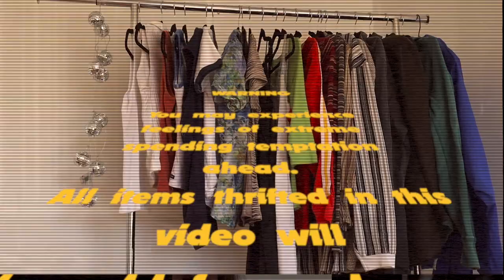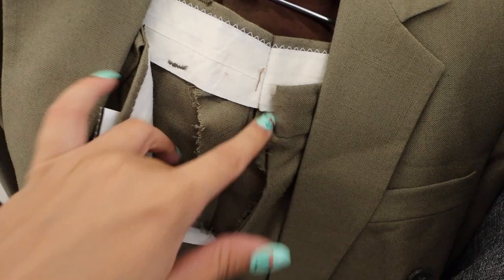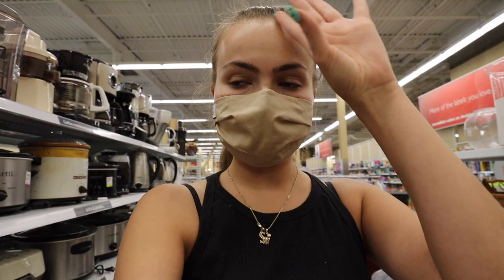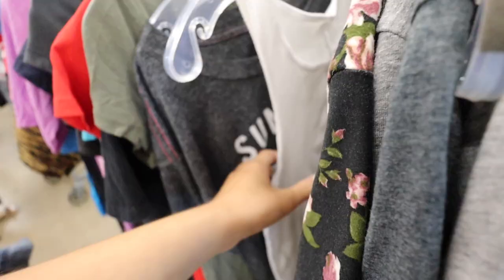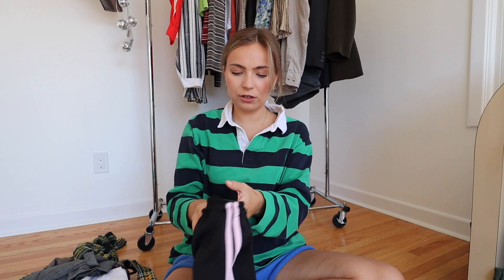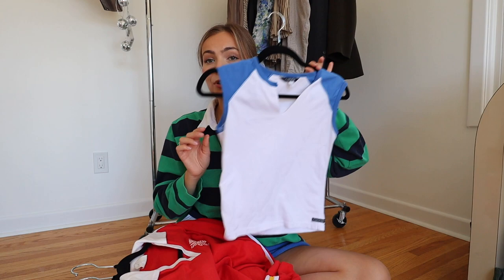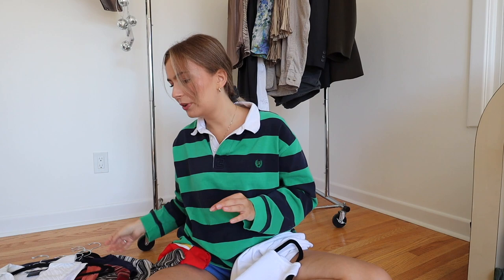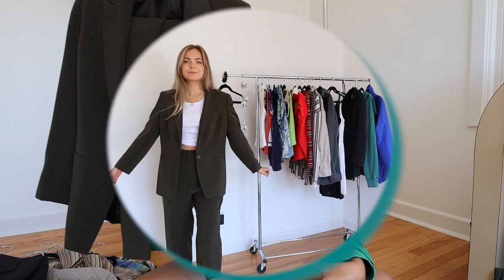Thrift with me SO many fall Aritzia dupes… (sweats, suits, plaid)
The best season is here!! I’ve thrifted all of the best Aritzia dupes and fall essentials AND  you can get your hands on them for as low as $1…

✳︎ I will be going live on Whatnot an amazing app for live vintage resale
Download, follow me and tune in Thursday September 16th! Literally everything in this haul will be auctioned off :)
*sneaky giveaway mentioned at the end of the vid as well! To enter: download whatnot and follow me, “Sarahdunk”

✳︎ Binge my thrifting vids here!